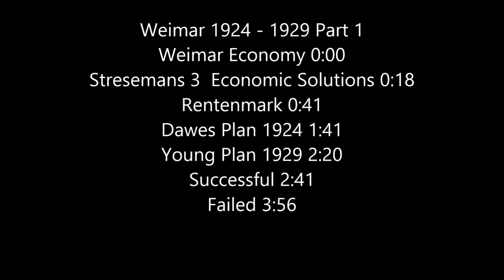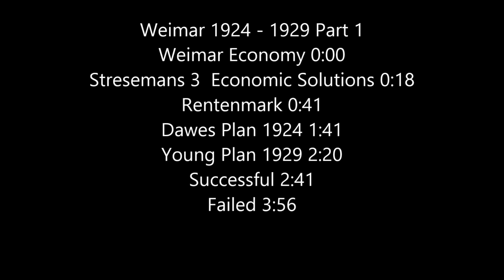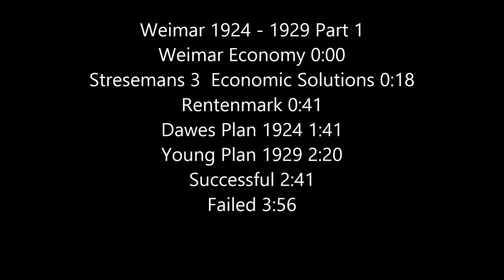CCEA AS-Level History-Weimar 1924-1929 Part 1 'Weimar Economy'